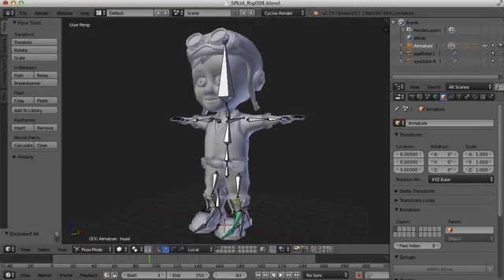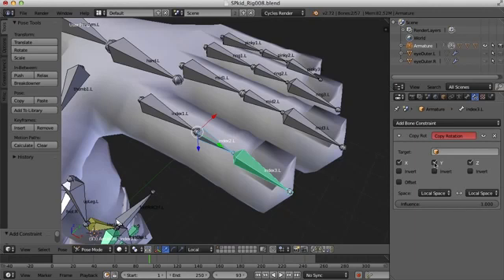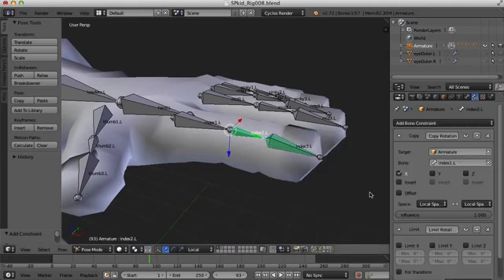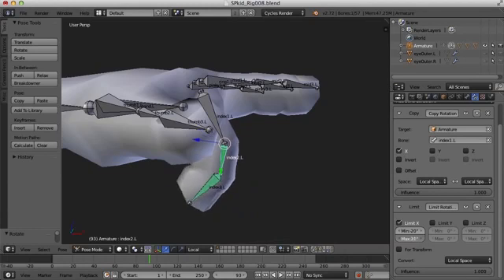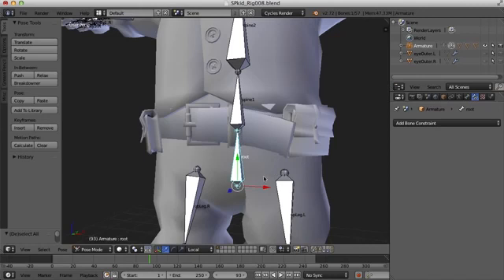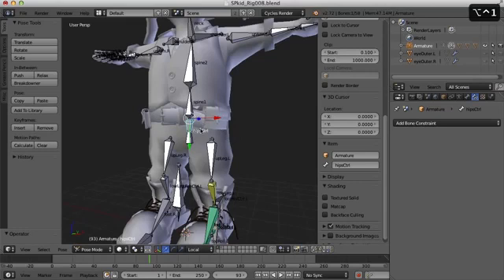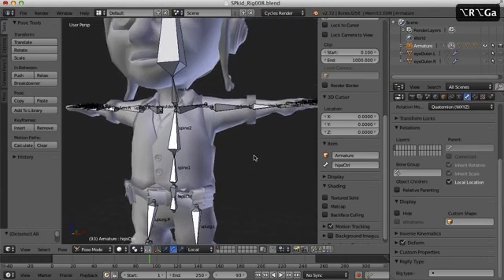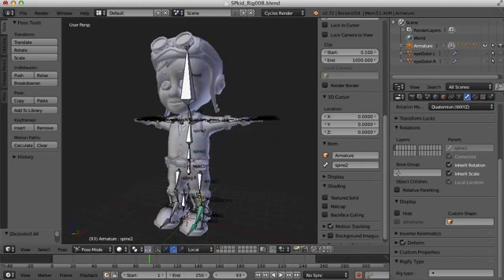Blender Character Rigging 8 of 10